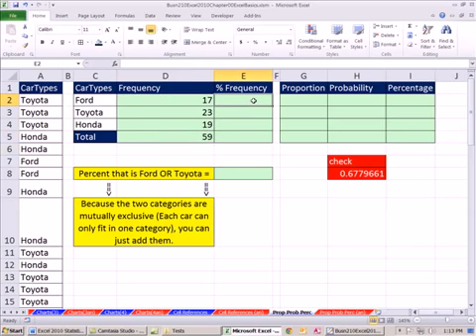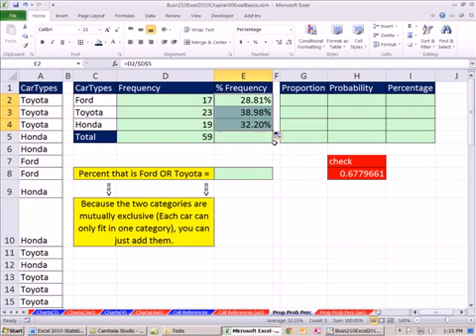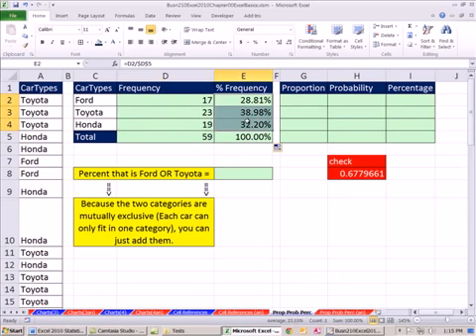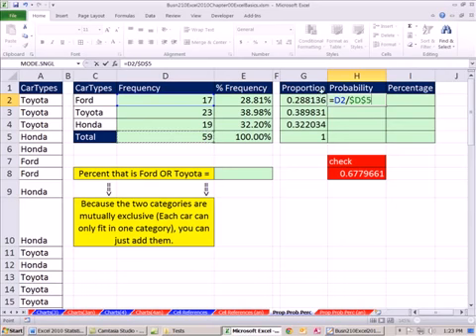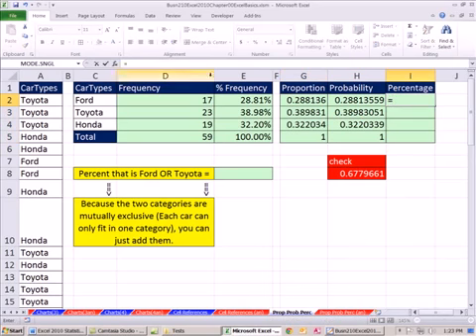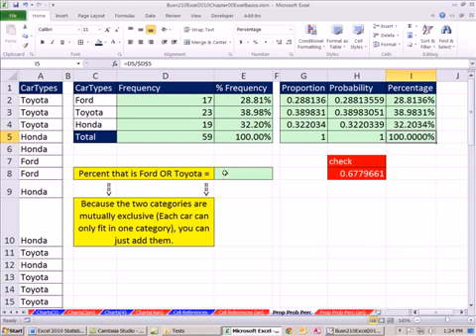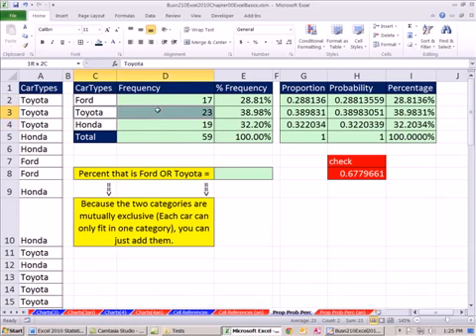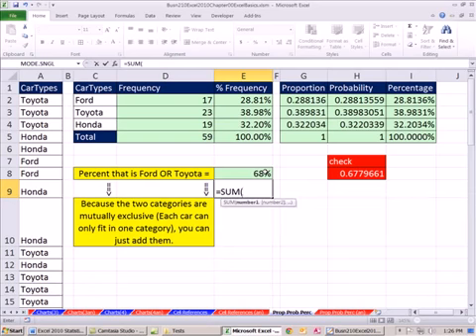Excel 2010 Statistics 09 Proportions Probabilities and Percentages Formulas and Formatting